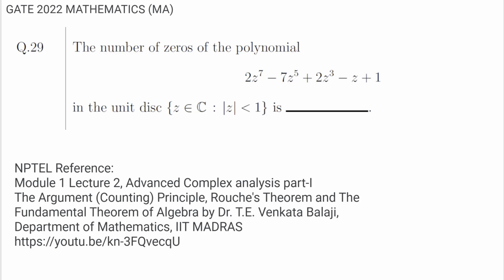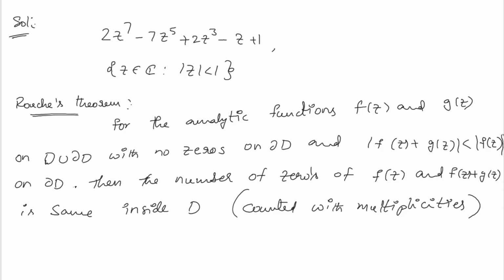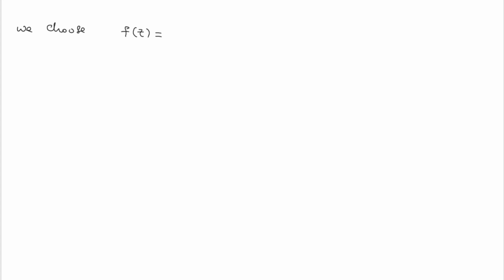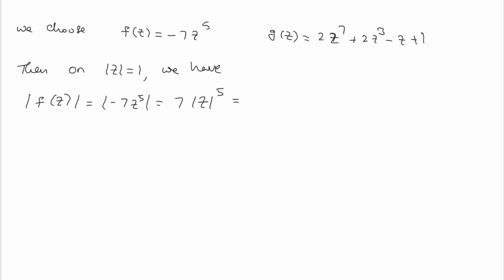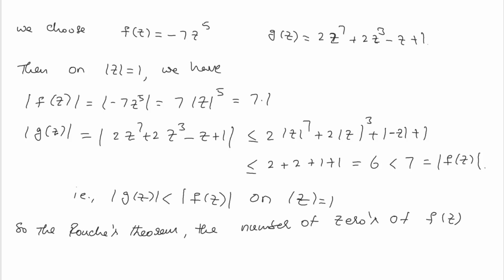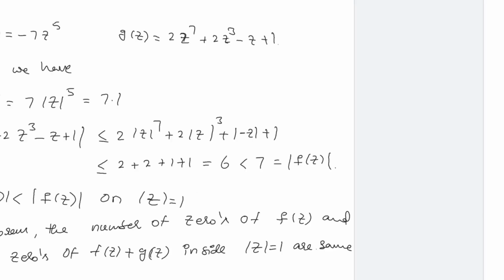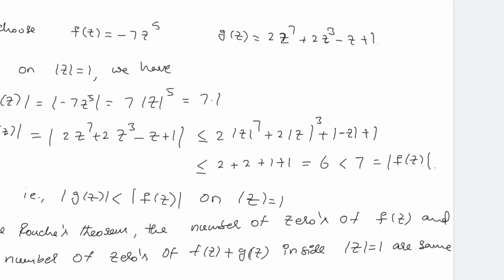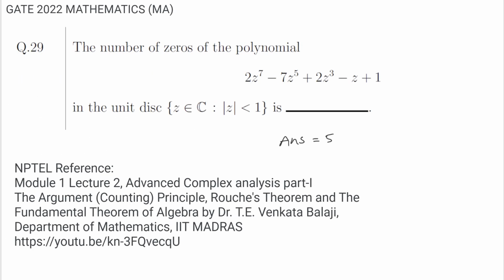Q29 MA 2022